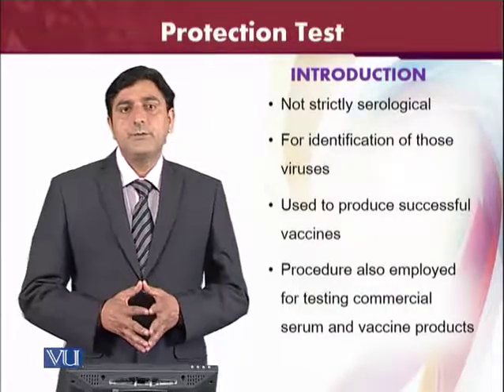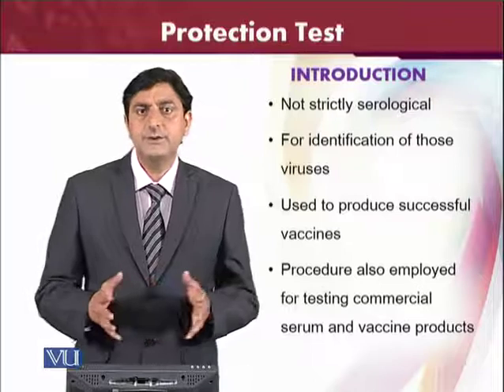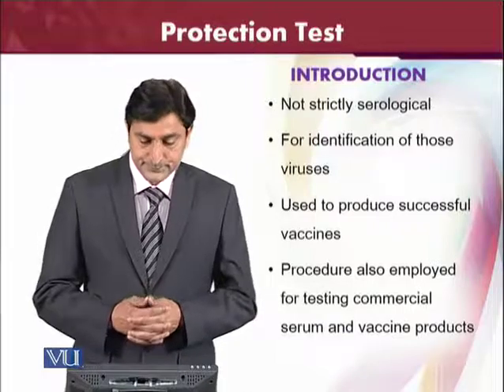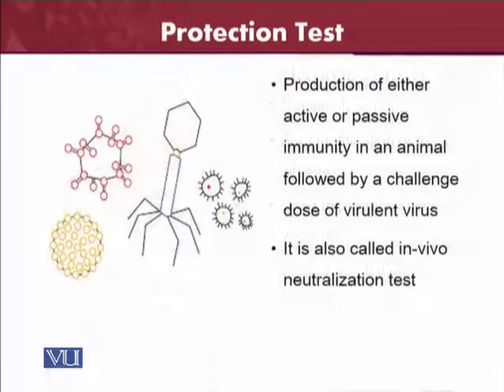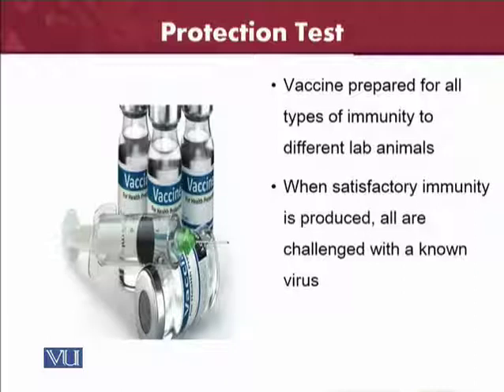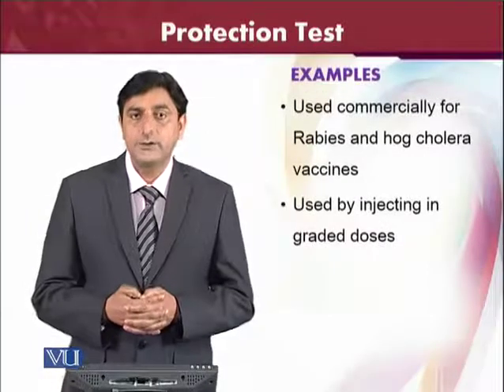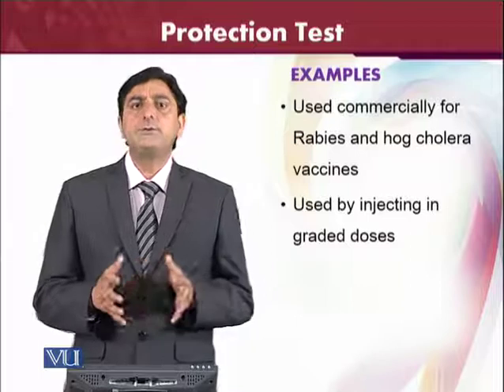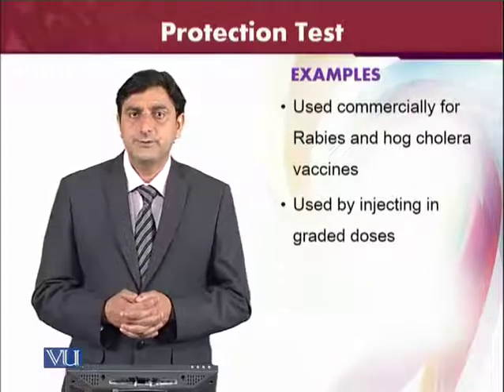BT601_Topic101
BT601 – Virology